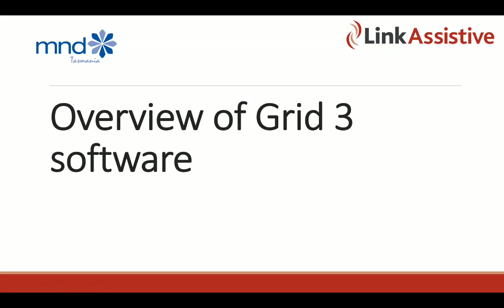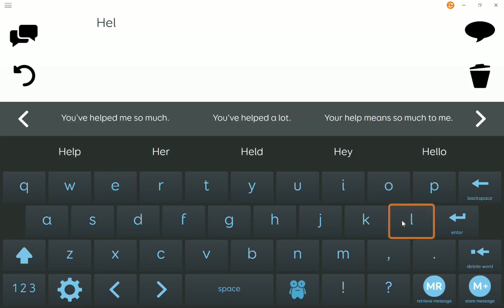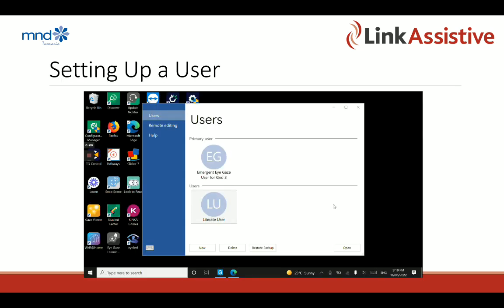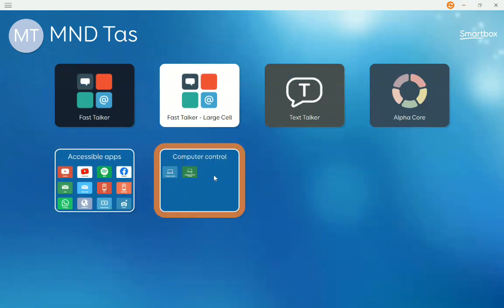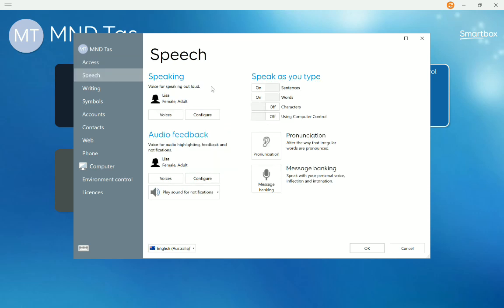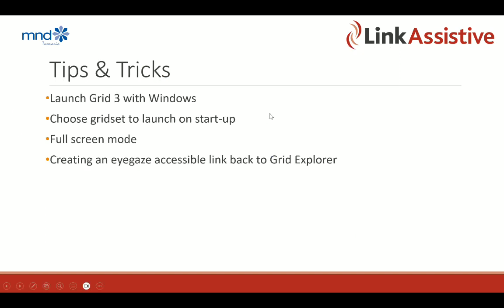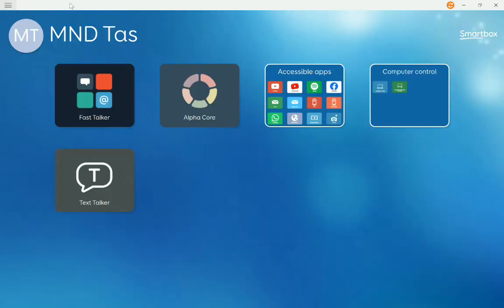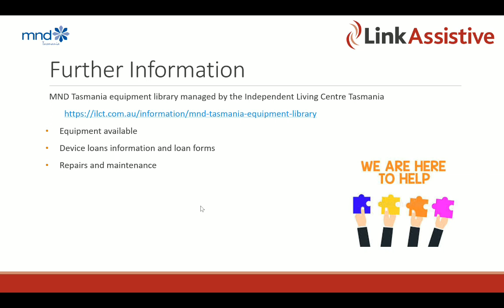Overview of Grid 3 Software